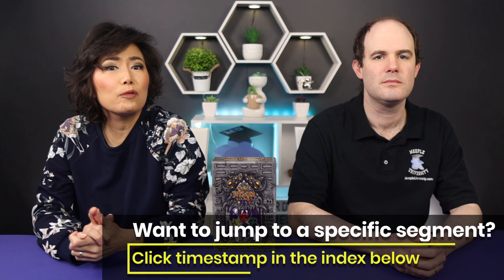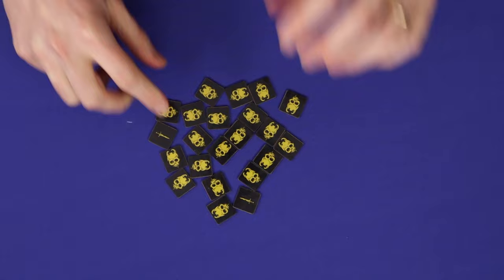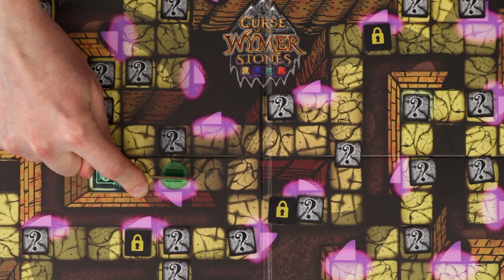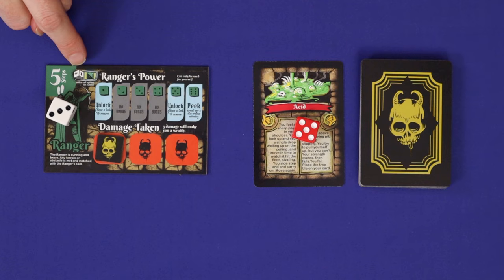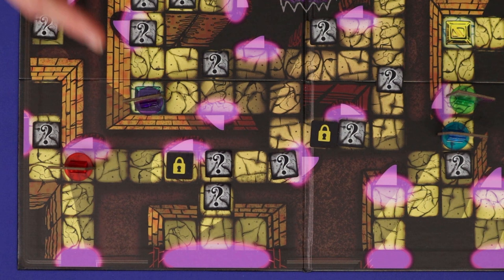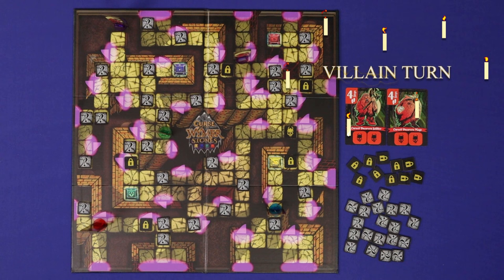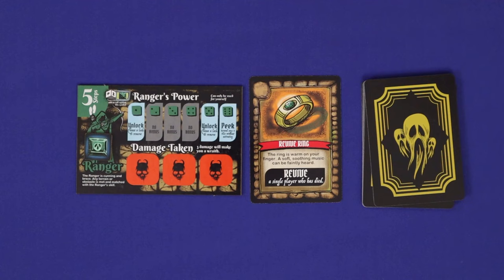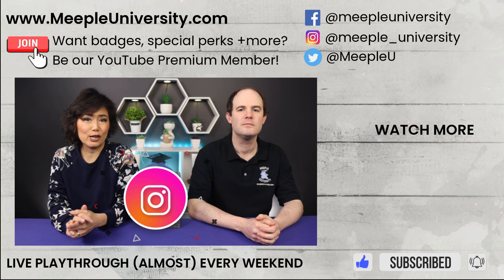Curse of the Wymer Stones - How to Play Board Game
Learn how to play of Curse of the Wymer Stones - we're rules teaching in the clearest, concise way, so hopefully you can skip most of the rulebook and just play!

Check out Curse of the Wymer Stones board game project

INDEX
00:00 Start
00:34 Game appraisal
01:22 Game setup
02:51 Hero turns
04:20 Exploring tiles
07:06 Attacking
08:26 Wraiths
09:32 Villain turn
11:35 End game
12:00 Variants